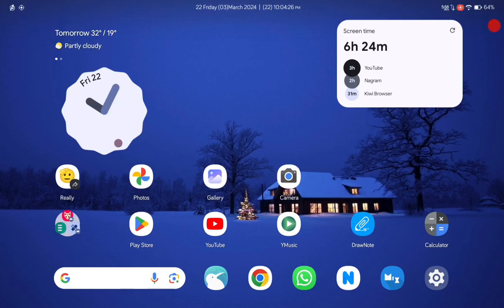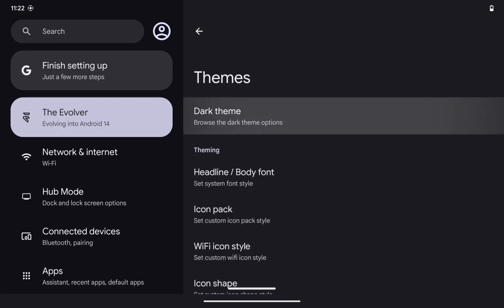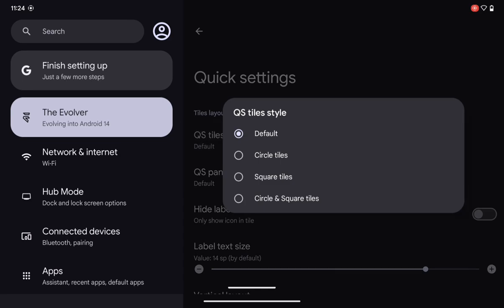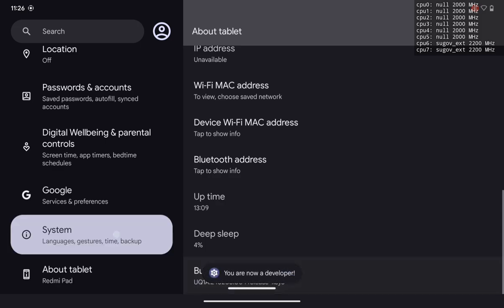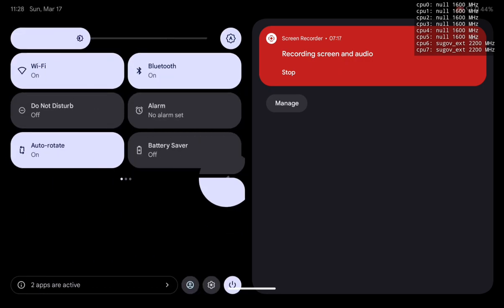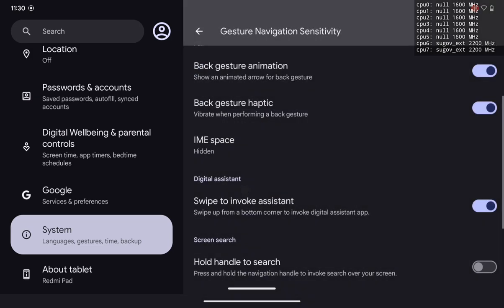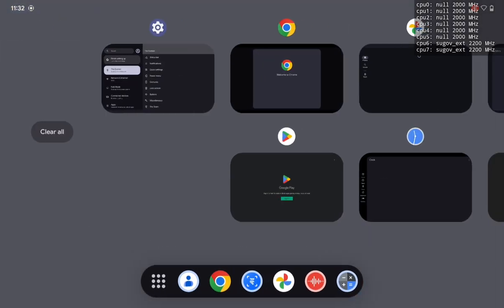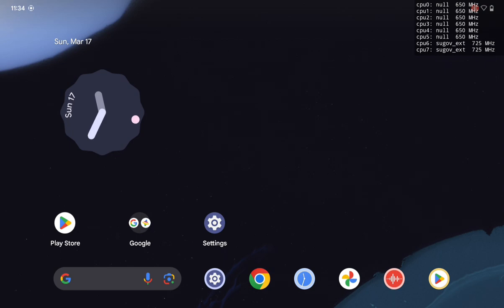Evo x custom rom review for Redmi pad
Hello Friends,

The bugs mentioned in the video have fixes-

Bye Bye 👋👋✌️.